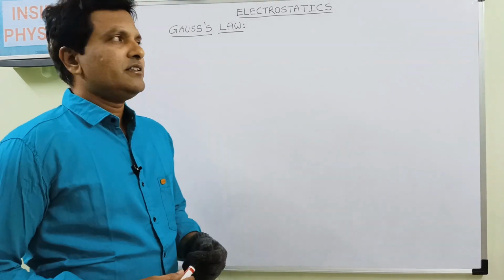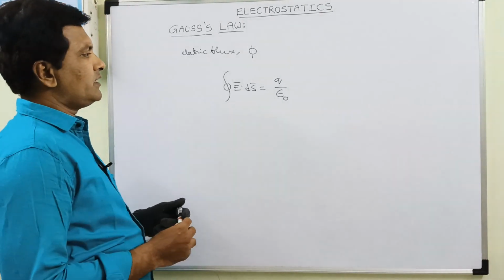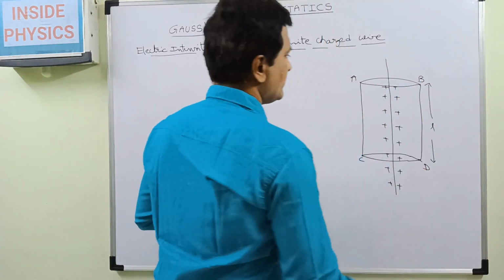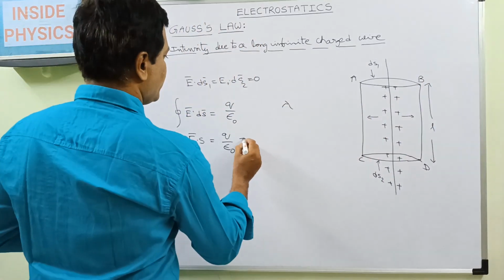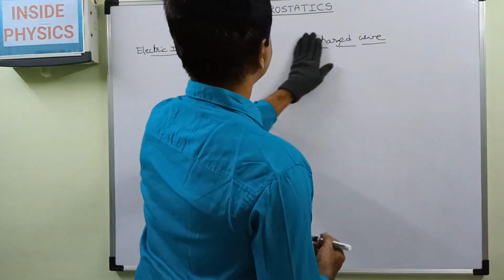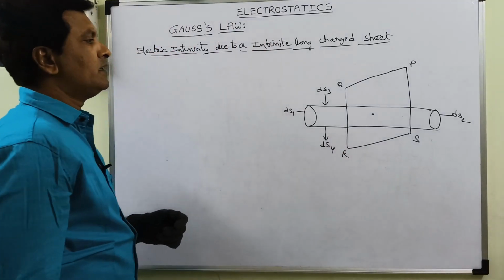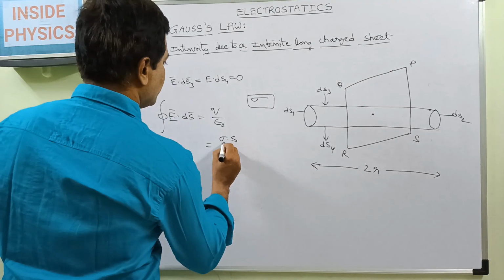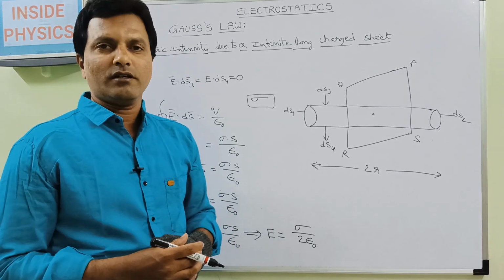Gauss's Law in ELECTROSTATICS